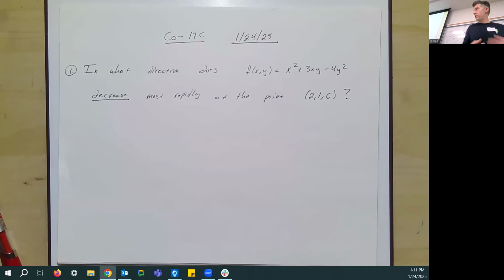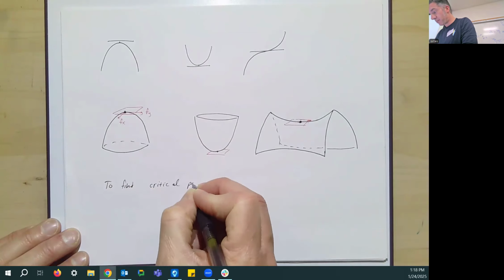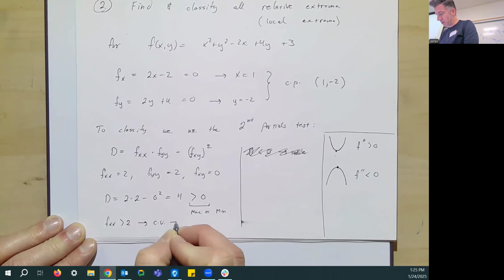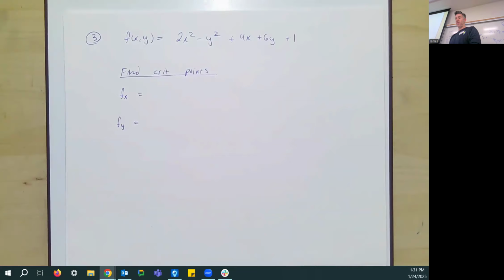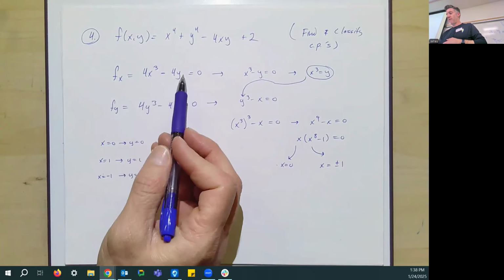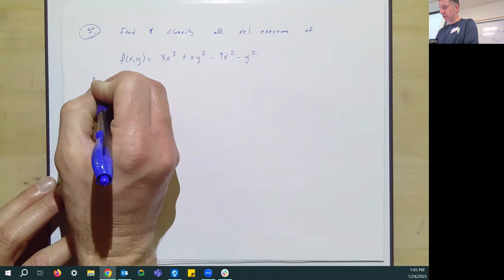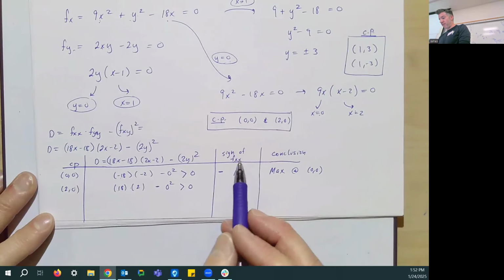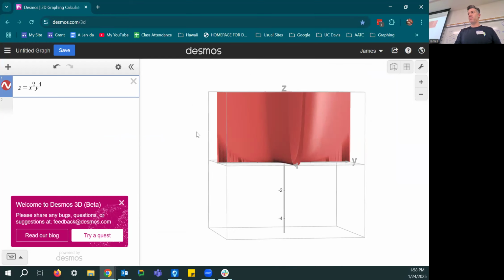Co-17C 1-24-25: Finding & Classifying Critical Points of f(x,y)